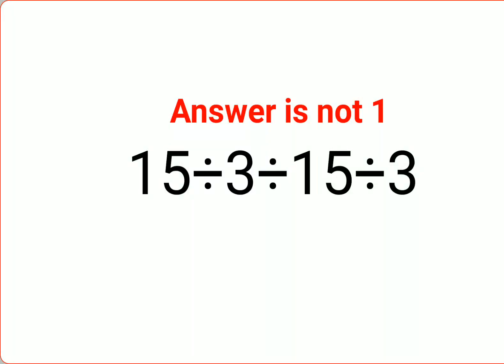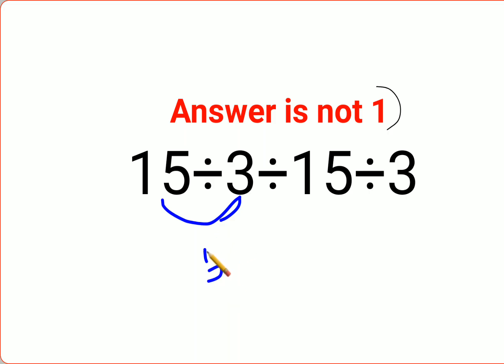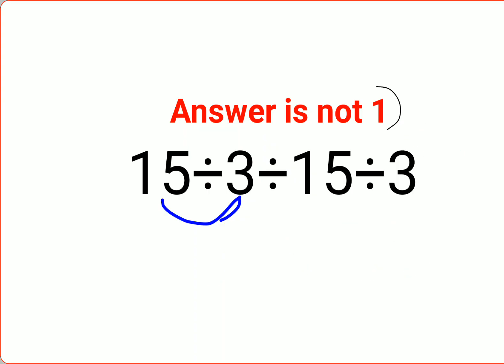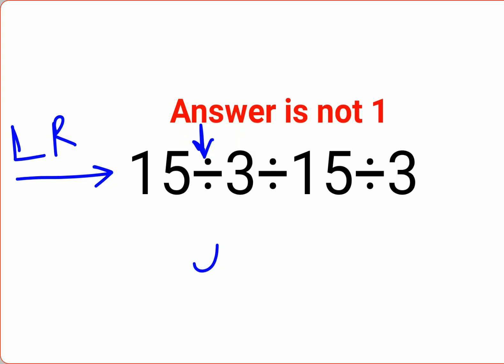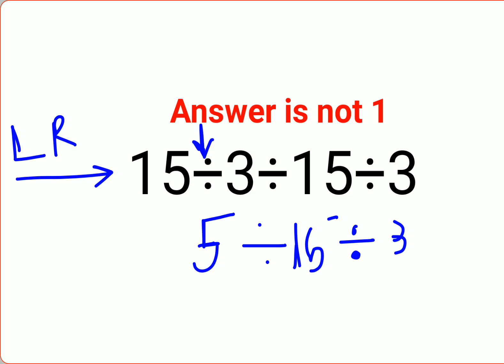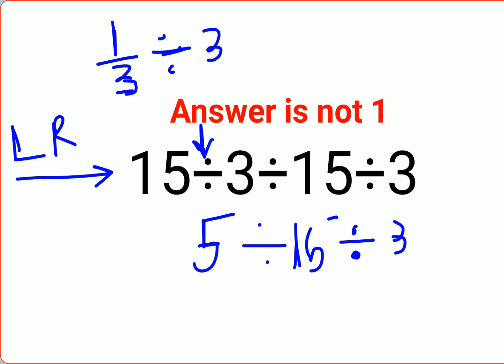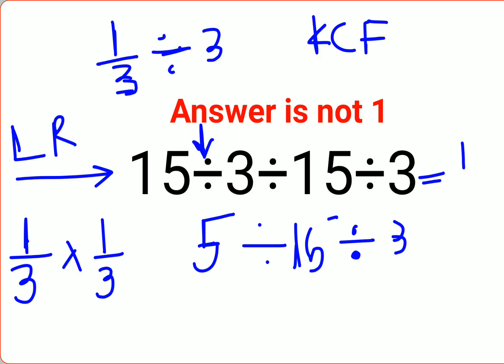15÷3÷15÷3 The answer is not 1. Many got it wrong! Ukraine Math Test